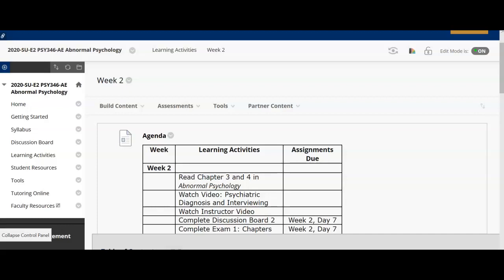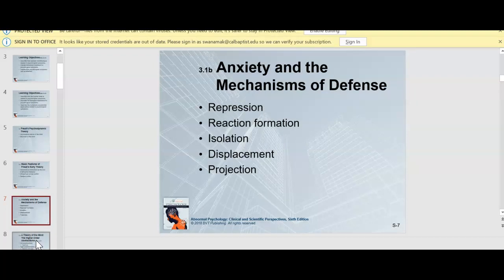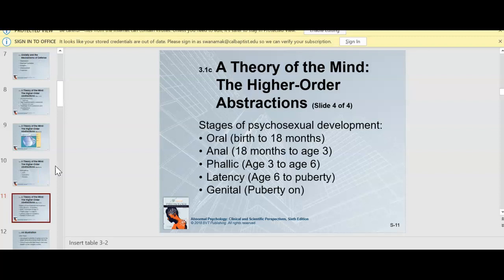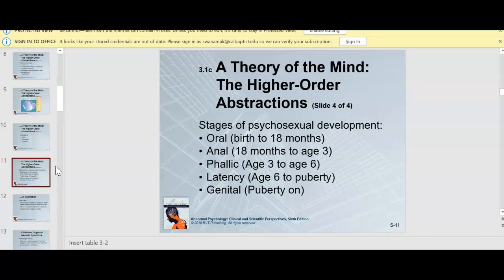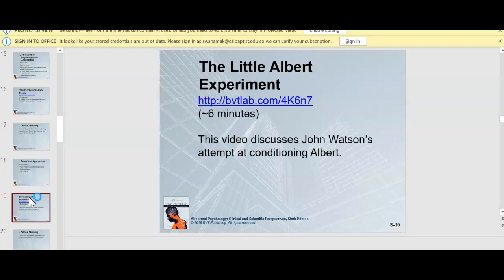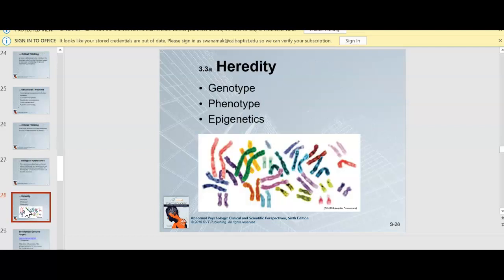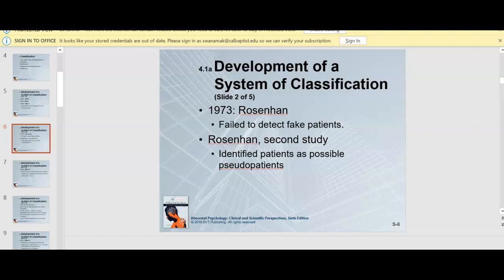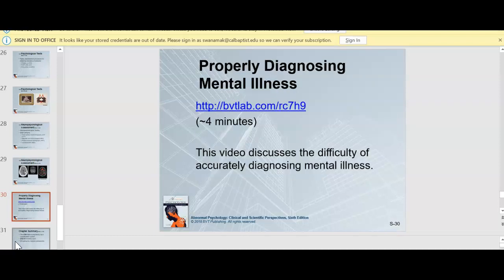Week 2! Abnormal Psych